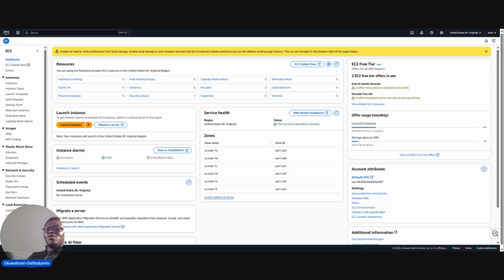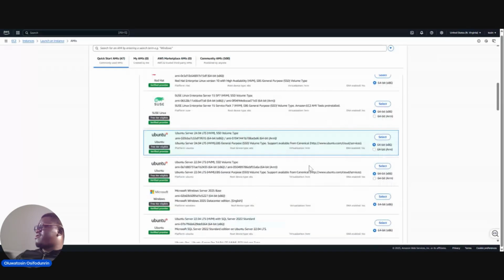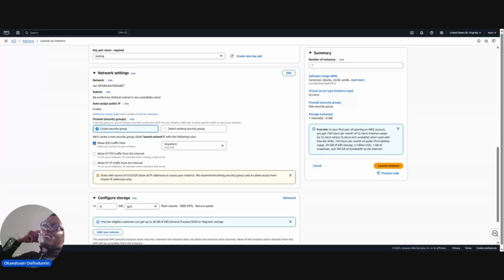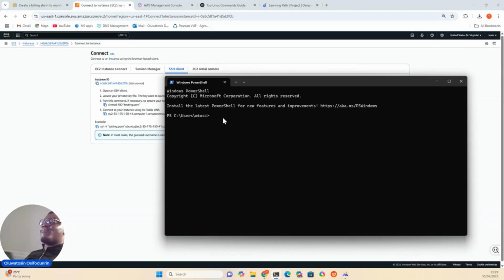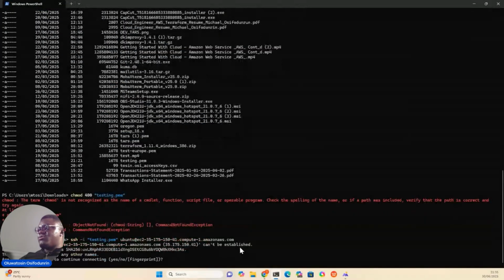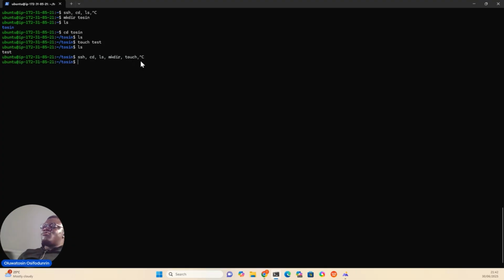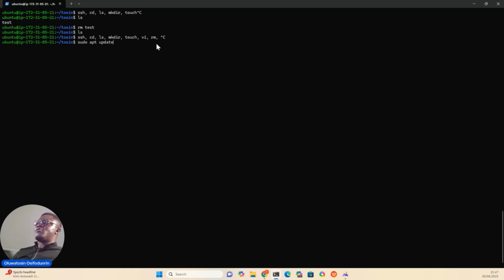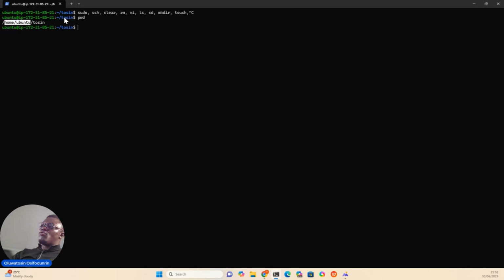Launch Your First AWS EC2 Instance + 10 Essential Linux Commands (Step-by-Step DevOps Guide)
Get started with AWS EC2 and Linux like a DevOps pro!
In this beginner-friendly video, I’ll walk you through launching your first AWS EC2 instance and introduce you to 10 must-know Linux commands every DevOps engineer, cloud developer, or system admin should master.

By the end of this tutorial, you'll:
✅ Understand what EC2 is and how to launch one from scratch
✅ Connect to your EC2 instance using a secure key pair (SSH)
✅ Learn and use 10 core Linux terminal commands
✅ Know how to move around, install packages, check logs, and more!
✅ Be more confident working in a real cloud-based Linux environment